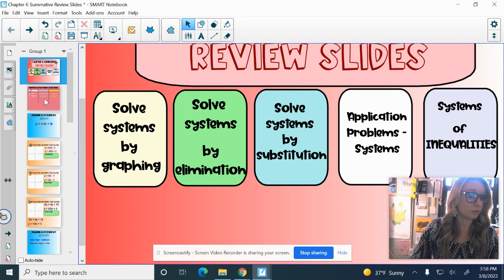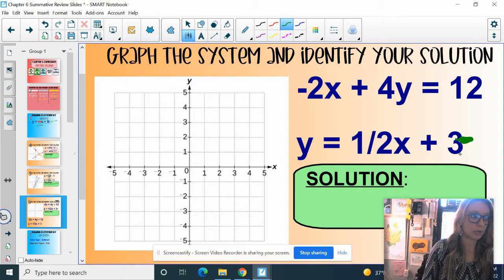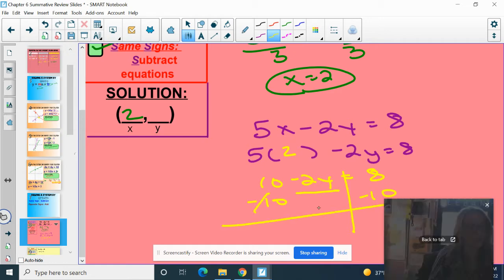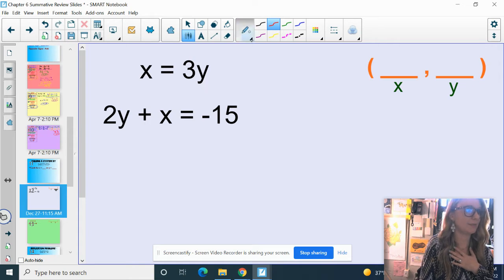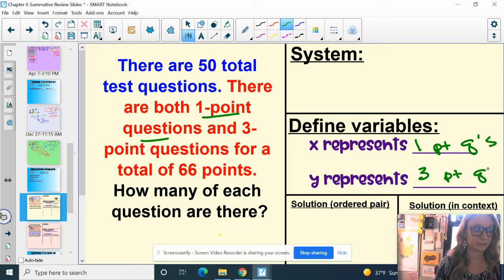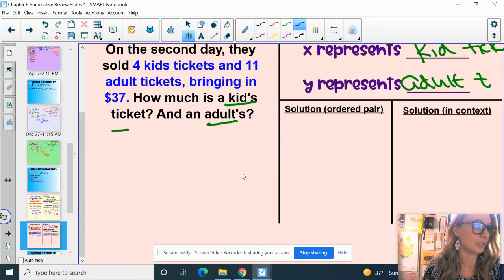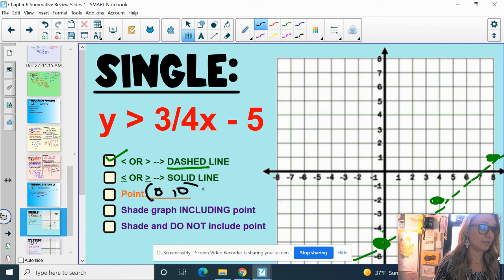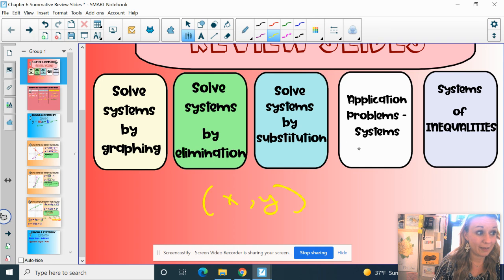Chapter 6 MASSIVE REVIEW VIDEO! LIT!!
Here is a MASSIVE video reviewing all of the lessons from Chapter 6!!!